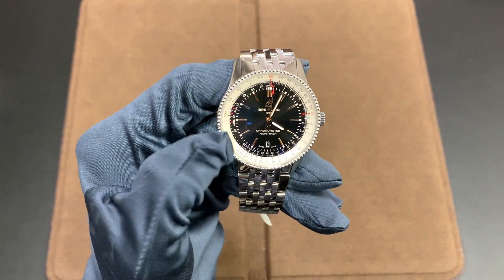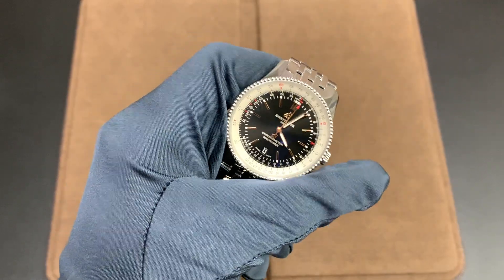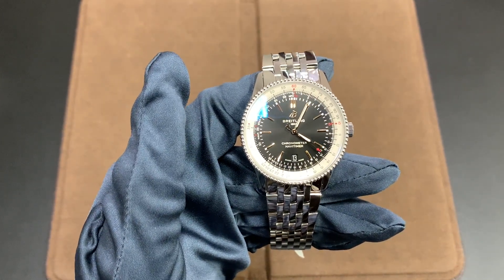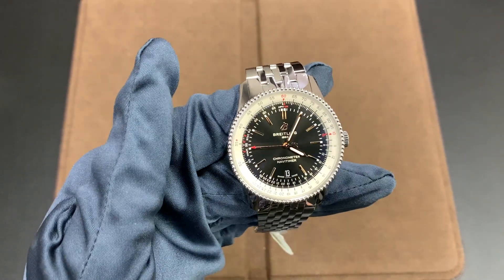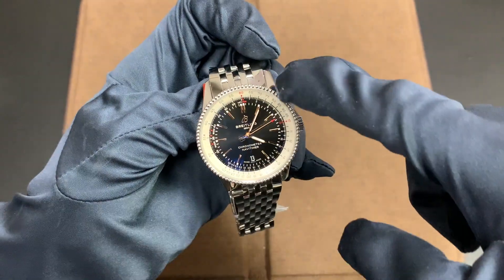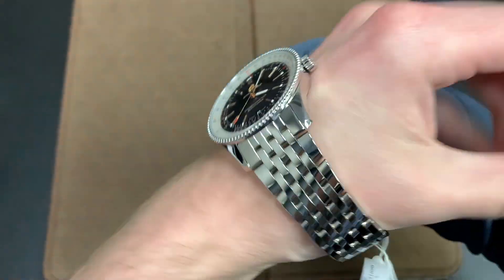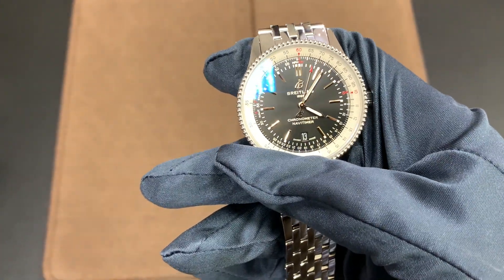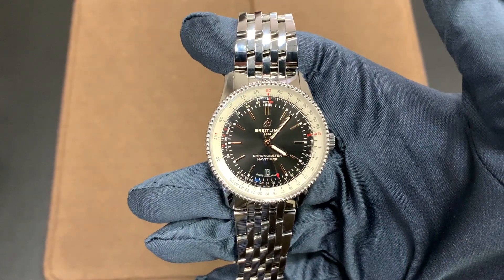Review: Breitling Navitimer Automatic 41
This is a video review of the Breitling Navitimer Automatic 41. The watch used in this video was provided Continental Diamond of St. Louis Park, Minnesota.
LINK TO OUR AMAZON STORE